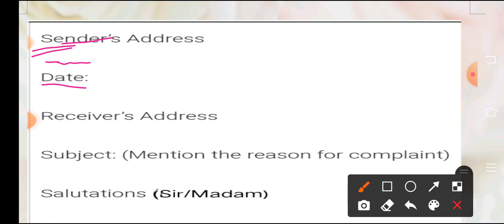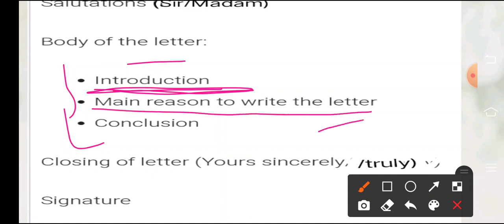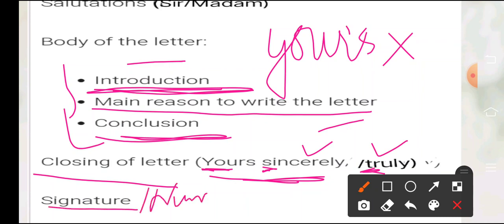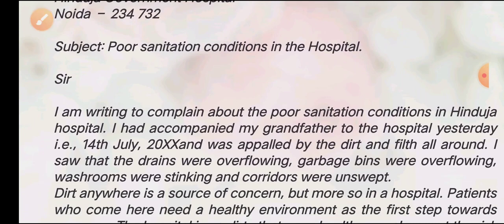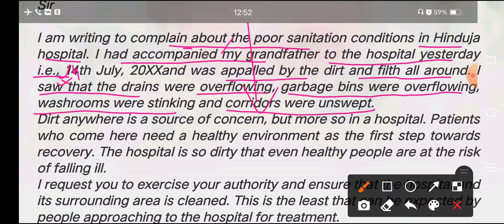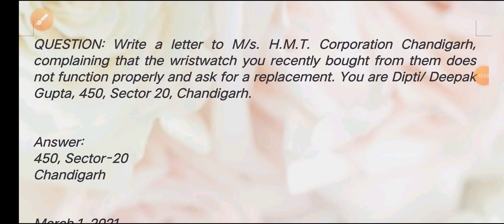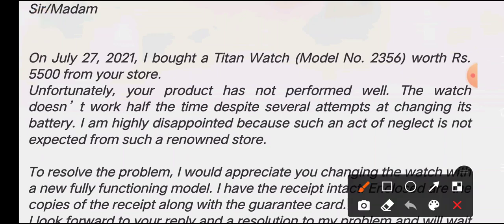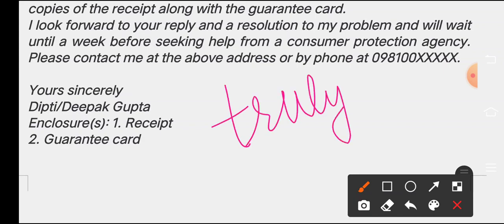Letter of Complaint Class IX & X